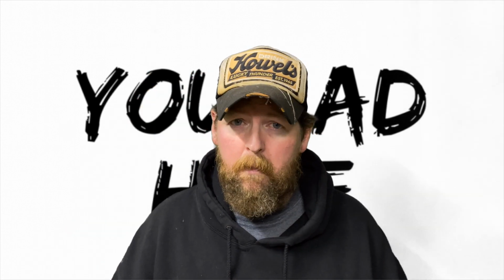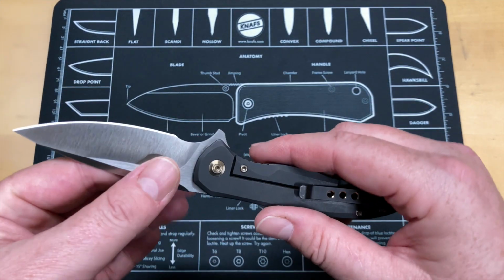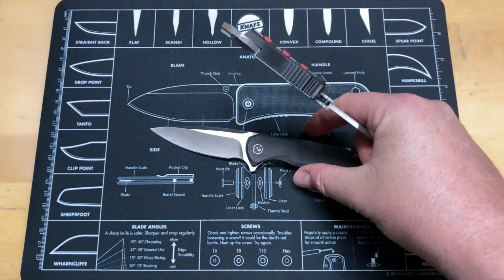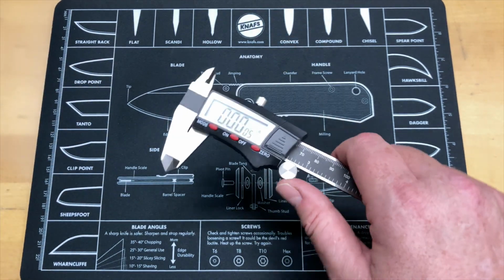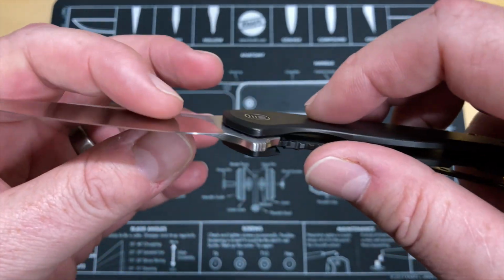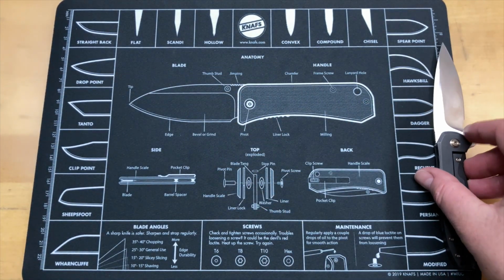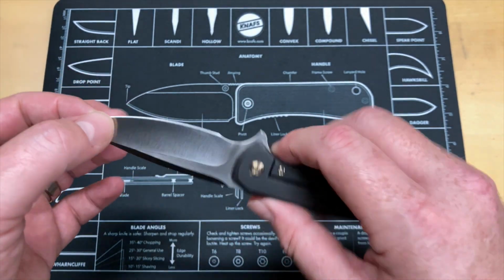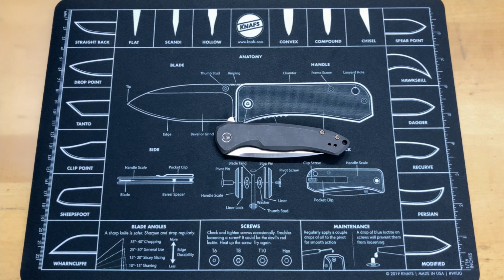WE KITEFIN | THE FIRST WE KNIFE I DONT LIKE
I was really looking forward to this knife when @NeevesKnives told me he would be sending it but once I got it in hand I realized it's just not a knife for me dimensionally even though the blade on it is almost perfect

So guys as you can see I got a green screen so I would like to ask you guys to start sending in your videos and the ones I like the best I will play in the background during the segment after the intro I think that will be fun but you should still go check out @aaronhipps and show Aaron some love ...SUPPORT THE CHANNELS THAT YOU LOVE!!!

1000/6000 grit combo
600/2000 grit combo